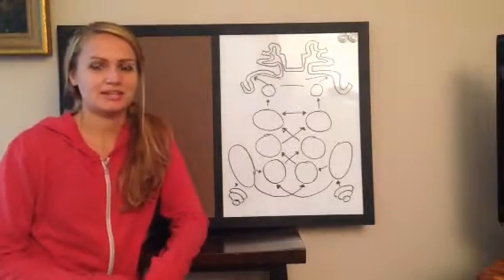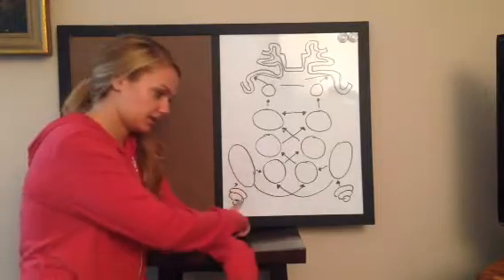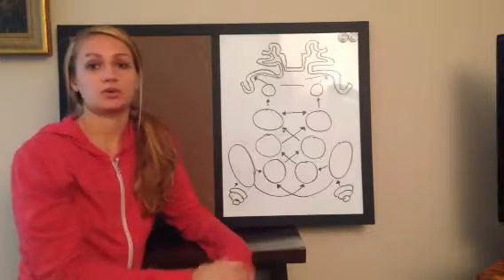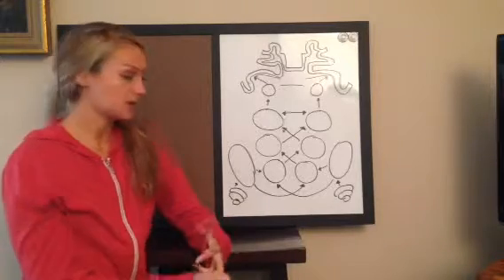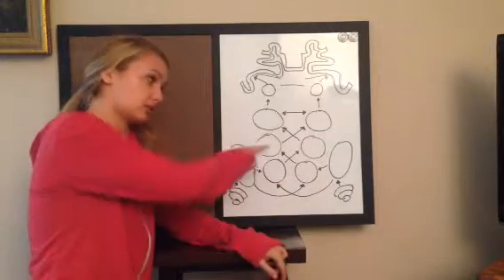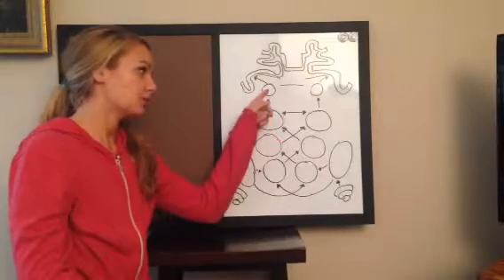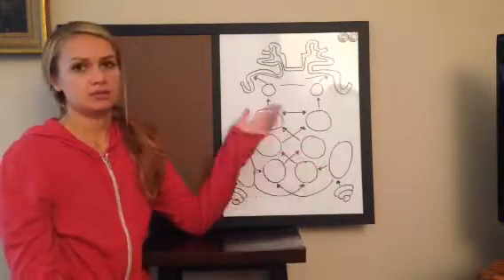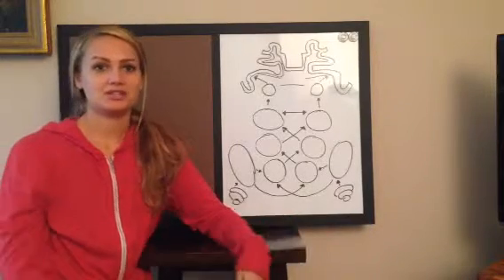The Major Landmarks of the Central Auditory System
Diving into the fascinating Central Auditory System.